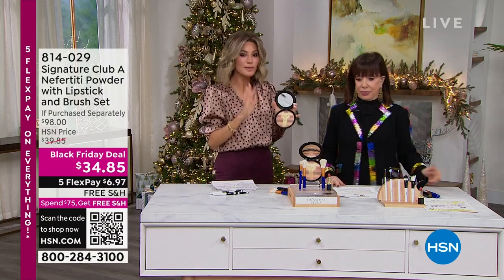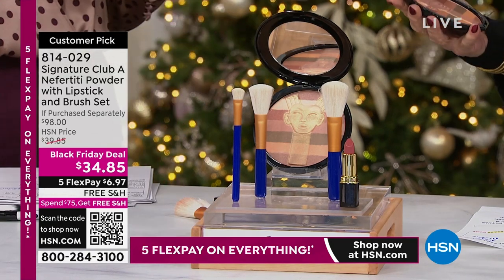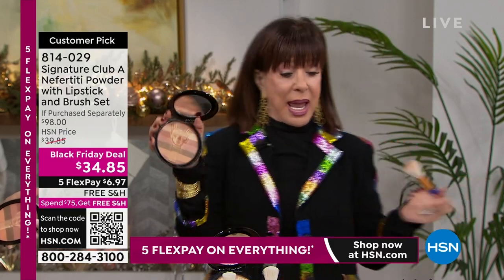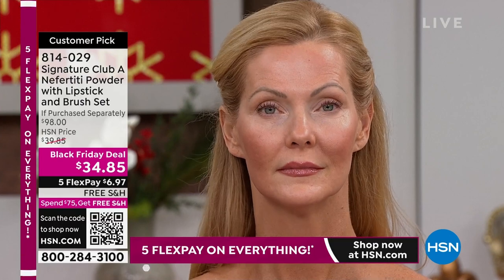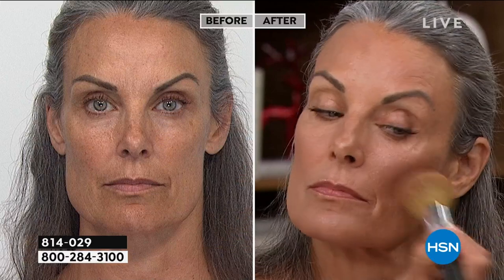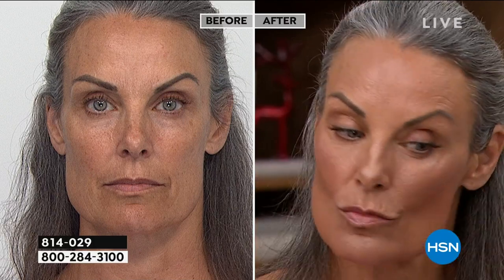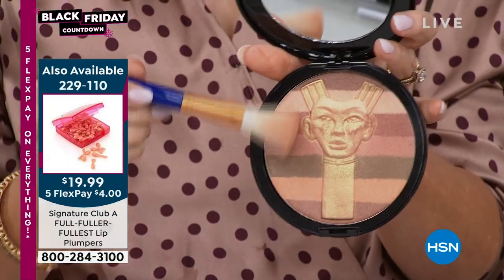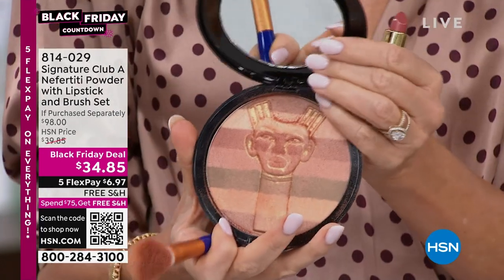Signature Club A Nefertiti Powder with Lipstick and Brus...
Signature Club A Nefertiti Powder with Lipstick and Brush Set

This set contains all you need to give your face a stunning glow.

    3piece Brush set, including a powder brush, blush brush and eyeshadow brush
    .12 oz. Full size tube of lipstick
    1.2 oz. Nefertiti Golden Patina for Skin (with Vitamin E)

3piece Brush set

    5.25" Powder brush
    5" blush brush
    5" eyeshadow brush

Lipstick

    Beautiful lip color
    Flatters most skin tones
    Glides on lips
    Stays on

Nefertiti Golden Patina for Skin

    Gives skin a delicate golden patina look
    7 shades of finely milled bronzing powder (Egyptian Gold, Desert Sands, Terra Cotta, Shimmering Sunset, Ripe Fig, Rich Copper, Bronze Patina)
    Choose desired depth of bronzing by selecting one shade or combining shades to create a delicate patina
    Formulated with Vitamin E
    Imprinted with 3dimensional image of Queen Nefertiti

    Nefertiti Golden Patina for Skin Stroke brush over powder. Shake off excess, sweep brush over face. Wear alone or over makeup. Pro Tip Use first if using with other makeup products.